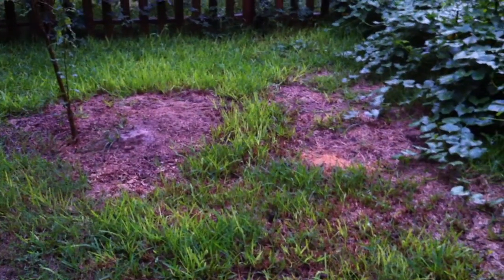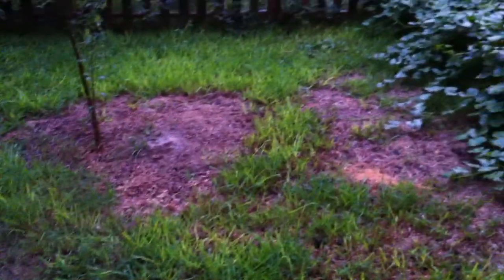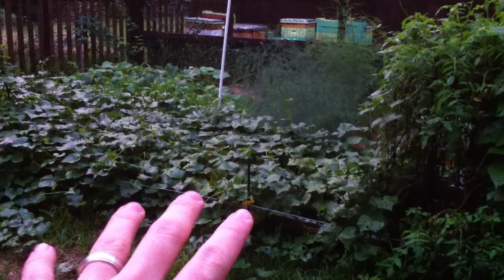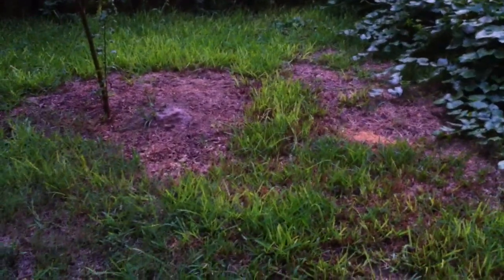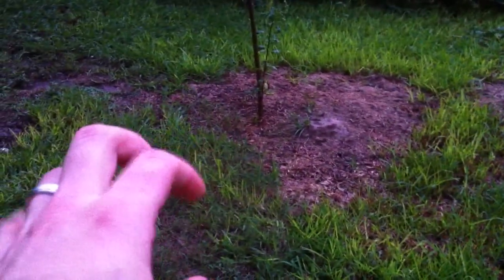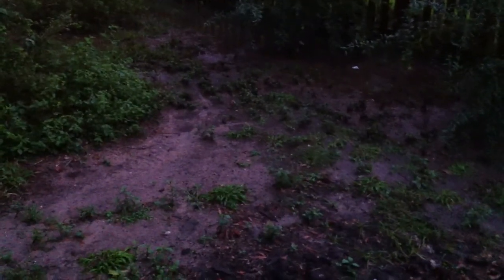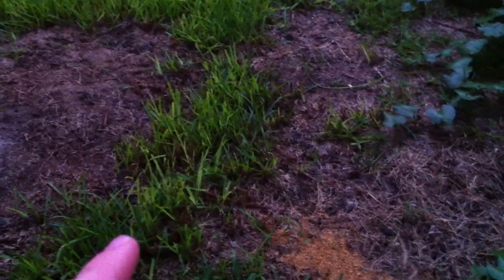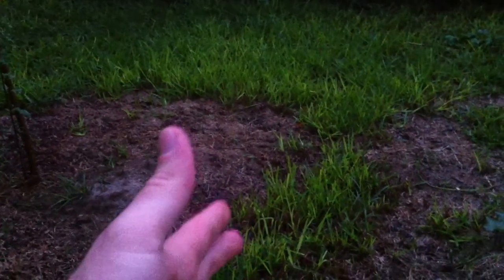Effects of Adding Organic Matter to a Lawn - Back to Eden Garden Effect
I wanted to share this after seeing TexasPrepper2's video about the runoff from his Back to Eden Garden having such a positive effect on his chicken run.

I have been watching this spot in my lawn all summer (OK, not literally "watching" it grow) and trying to figure out why it was growing so much better than other areas. After seeing his video, it dawned on me. Under this lush grass there is a nice layer of composting wood chips. It's the only reasoning I can find.

Sorry I get off on a little bit at the end about my own garden, but that's just how it goes. Dang, that asparagus was good!!!

Here is a link to a great video on the Back to Eden Garden Concept